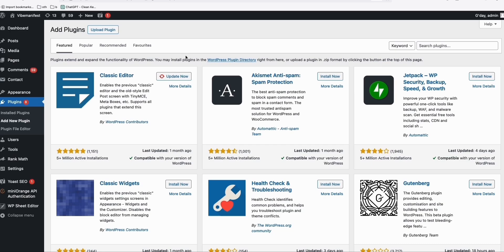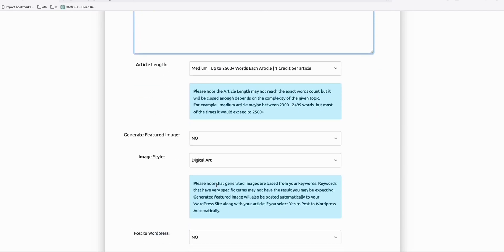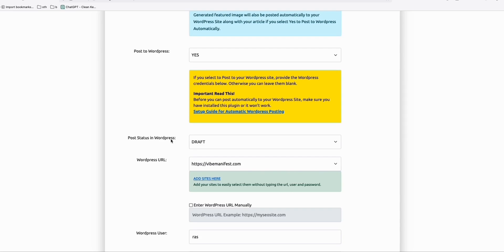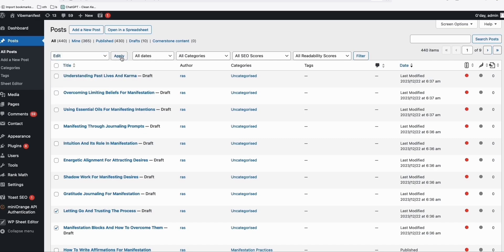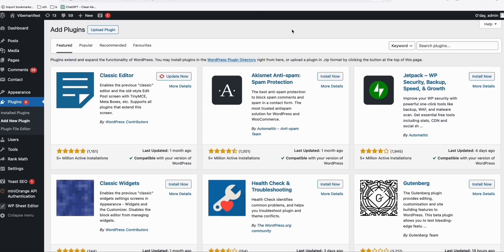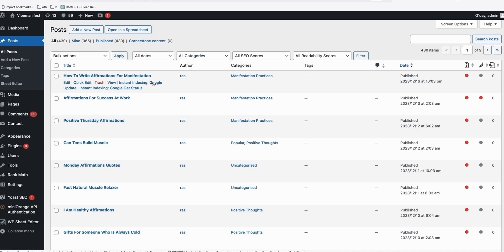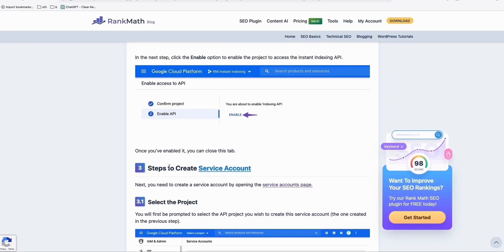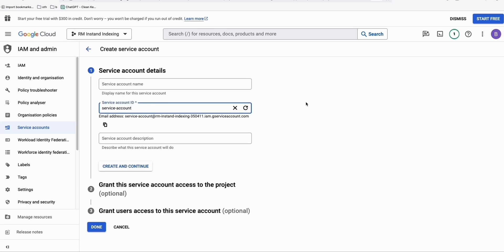How to Instant Index Bulk Blog Posts in Google Search Console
Use your own GPT API KEY If you're a heavy user and want to be cost effective in the long run

Do a complete setup of your Niche WordPress Website (Domain name and hosting included).